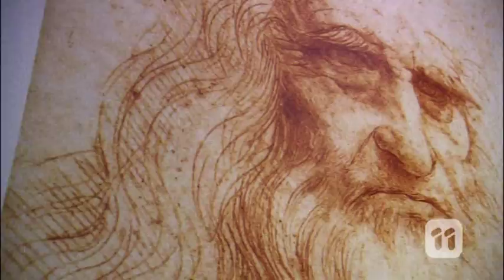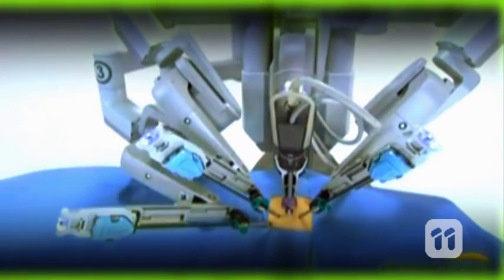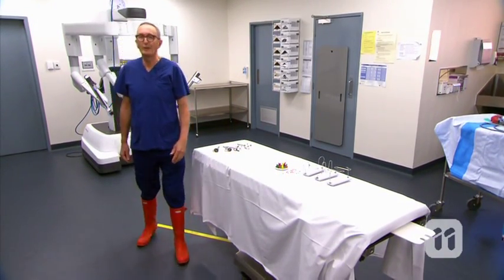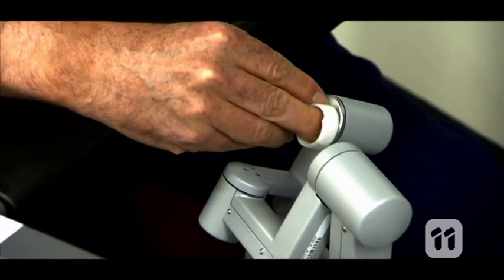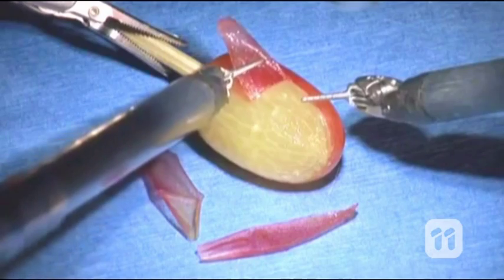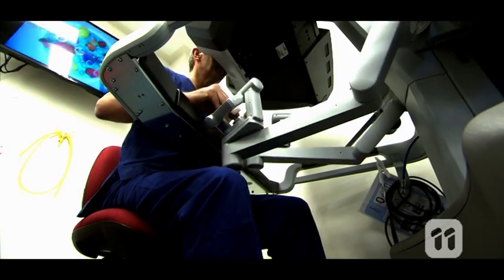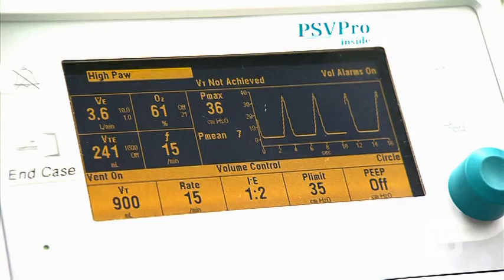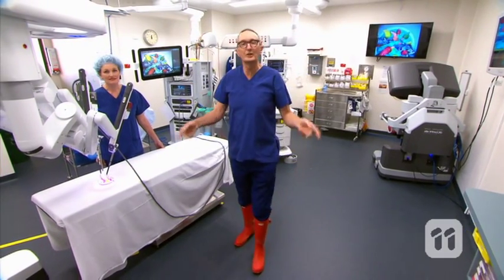Scope: Robotic Surgery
Robotic surgery may sound like science fiction, but it’s a medical reality for Dr Peter Sutherland from St Andrew’s Hospital and all the patients he’s helped over the past 11 years thanks to this amazing piece of medical machinery.